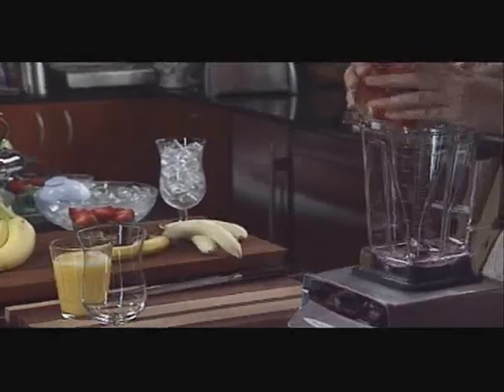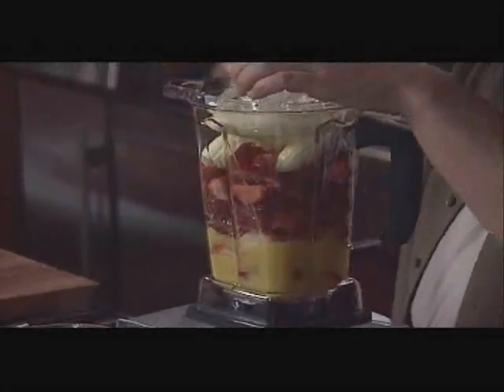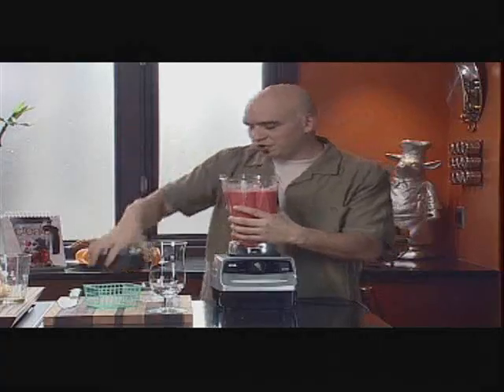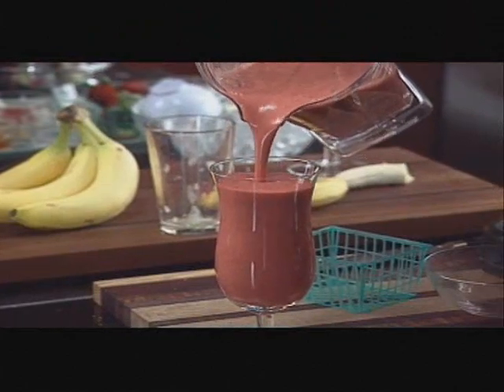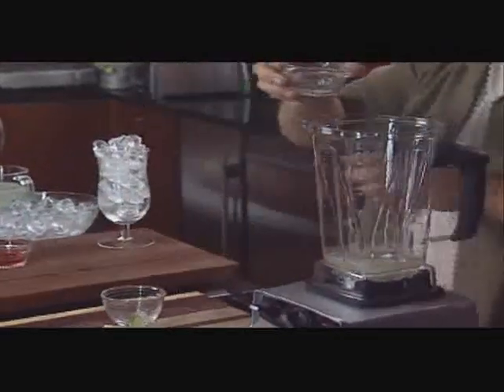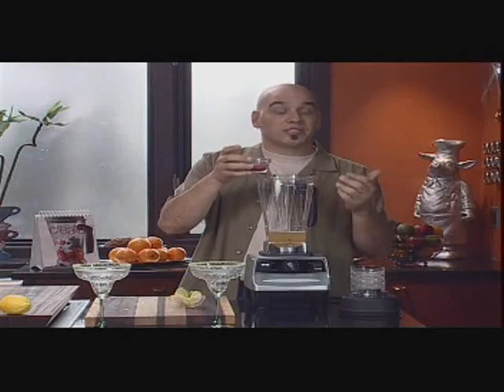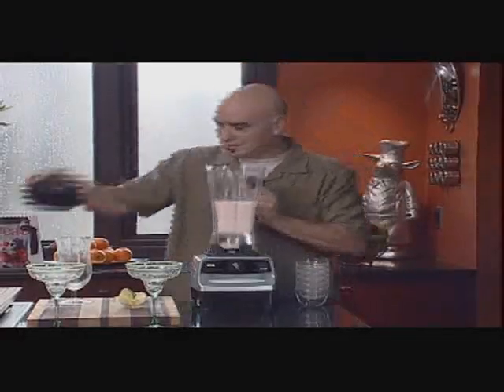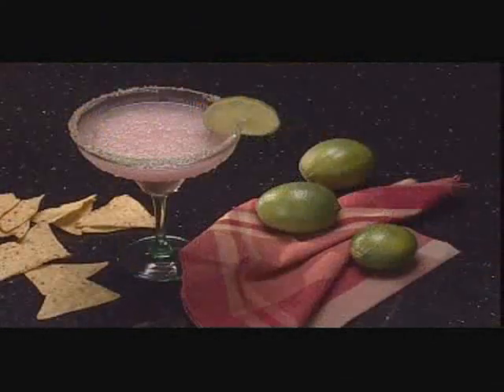Vitamix Fruit Smoothie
Chef Michael Symon demonstrates how to create a luxurious fruit smoothie using the Vita Mix